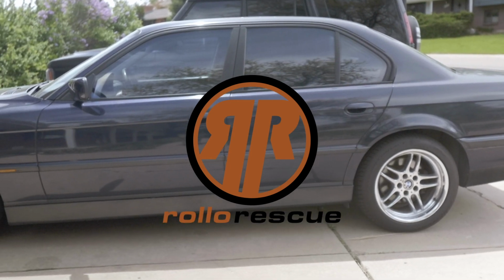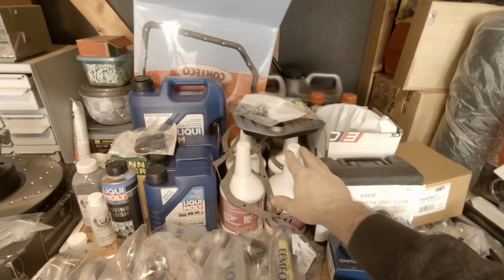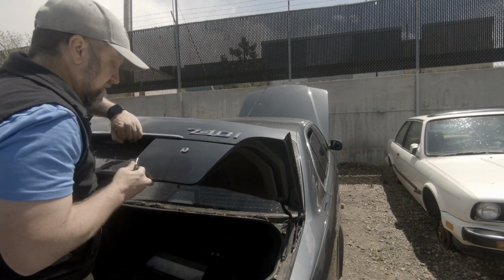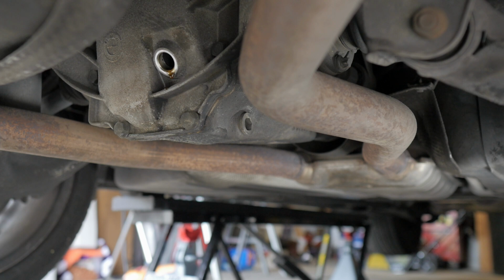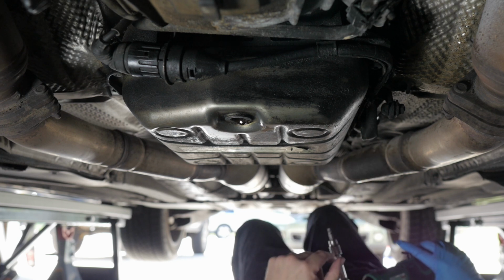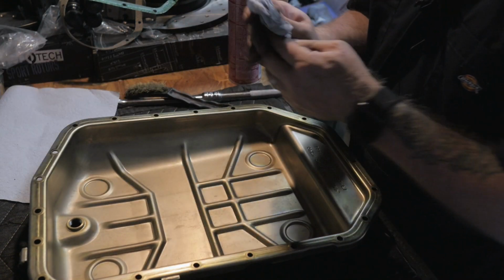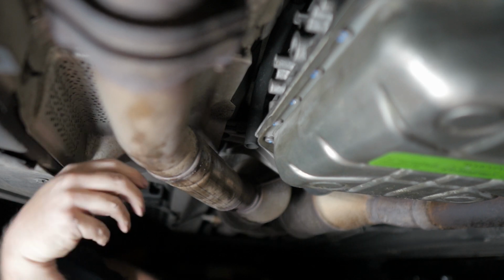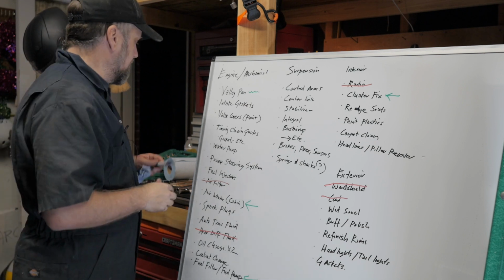Playing With My Rear End | BMW 2000 740i sport E38 | Project Carlsbad Pt2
In our second episode we get started by doing some long overdue fluid changes in the rear differential and ZF automatic transmission.  We also get some proper extensions for our Bendpak Quickjacks so I can lift the car high enough to get some proper work done.

Bendpak, I could use a proper 4-post lift.  Just saying.

I also take a trip out to Denver Bear & Oil to say hello to Chris and raid some of his stock of E38 parts cars...

■■ Chapters ■■
0:00 Intro
0:39 Bendpak Quickjacks
3:14 Complete Parts Walkthrough
10:56 Denver Beer & Oil (Thanks, Chris!)
17:46 Rear Differential Fluid Change
22:25 Transmission Fluid Change
42:11 Whiteboard Project List
44:55 Outro

Merch! (merch is discounted to be affordable; my commissions are reduced, but it is a way to directly support me)